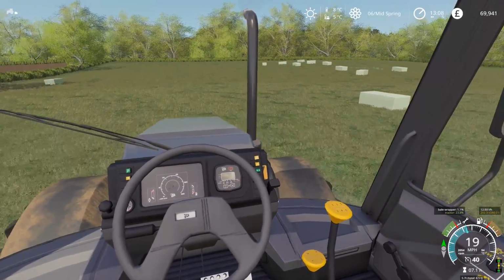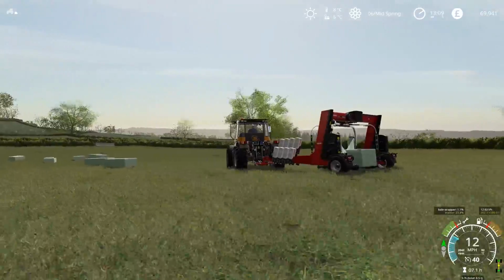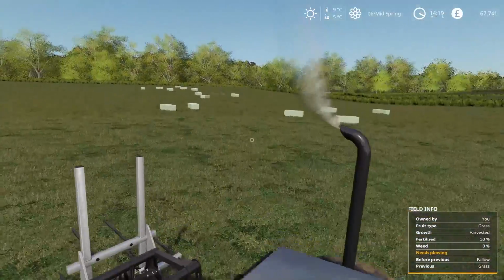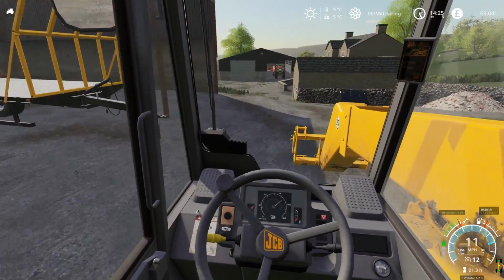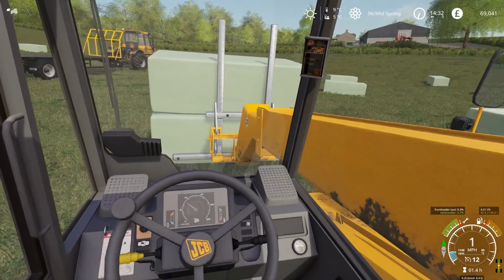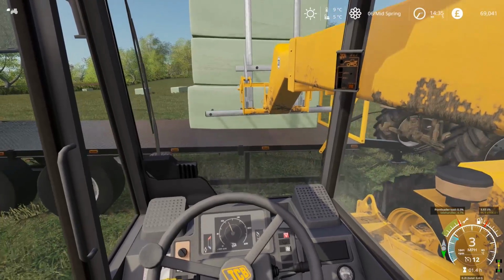Investing in our future! | DEBT FREE FARM | Farming Simulator 19 - Challenge Ep8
Welcome

  We’re now entering the lucrative time of year In the debt free farm challenge! A time when baking contracts hit us from all angles. But before we get stuck in to those contracts, it’s time to tackle our own ground. Where there is a surprising amount of grass around.

6

Hardware:
Ryzen 2700x CPU
32GB DDR4 Ram
5 x Be Quiet Fans
Samsung Eveo 250 GB M.2
500GB WD SSD
1TB Seagate sata SSD